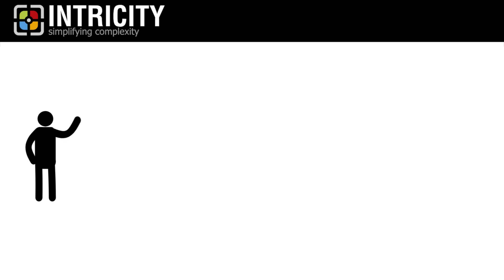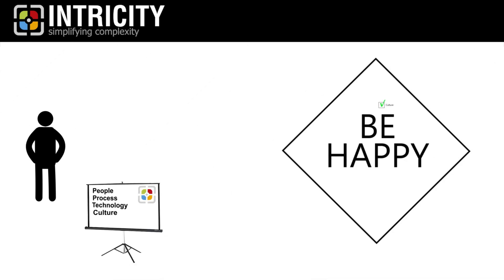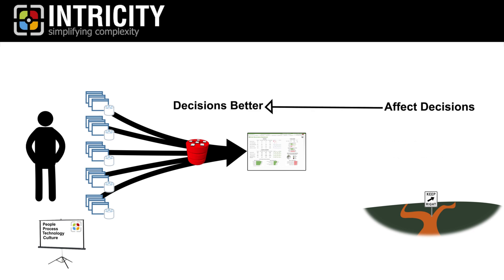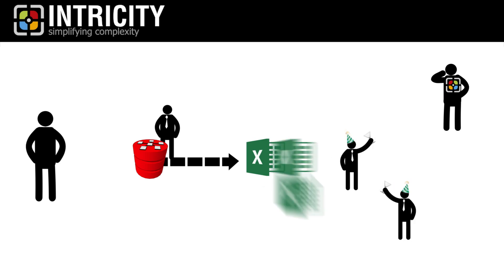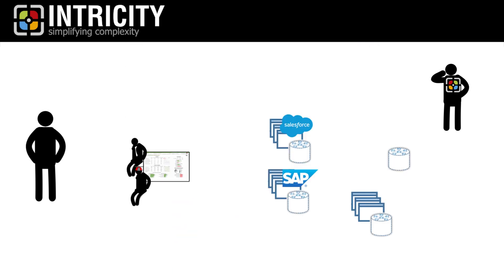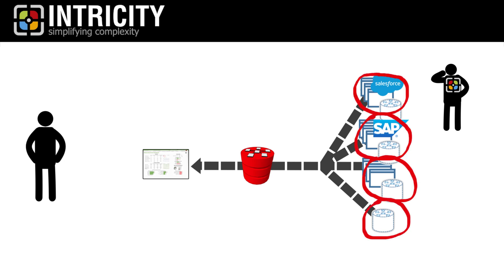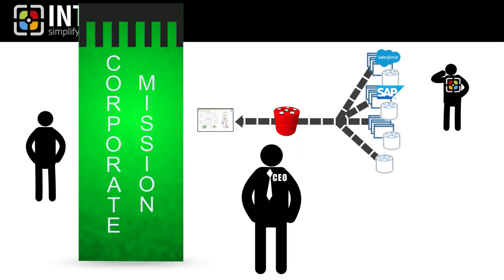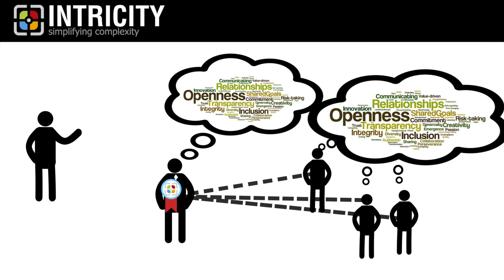The Data/Culture Link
The more influential your culture, the less you’ll have to create process controls and other expensive gate keeping measures to achieve success. But can your data be a factor in people adopting the culture you want?